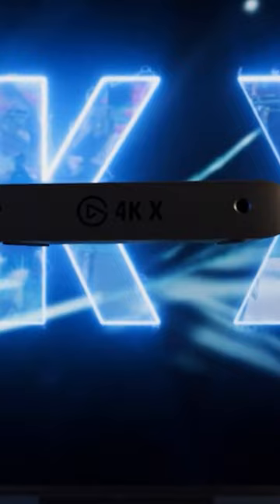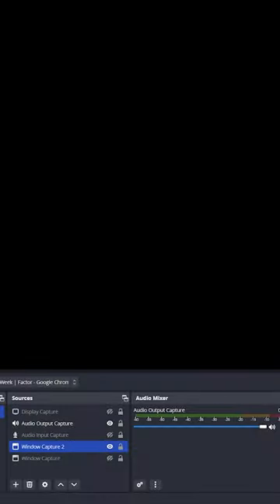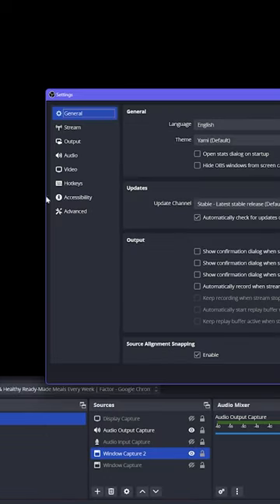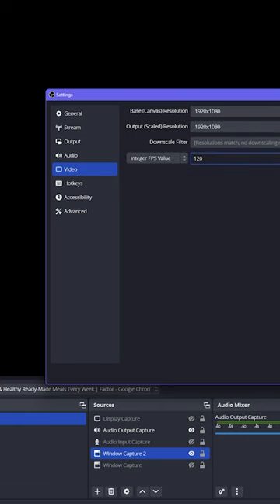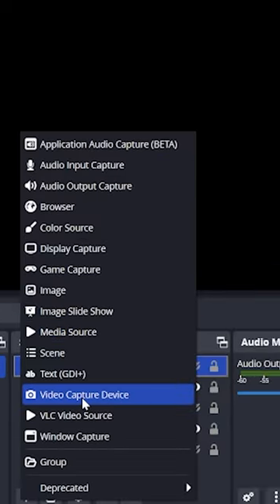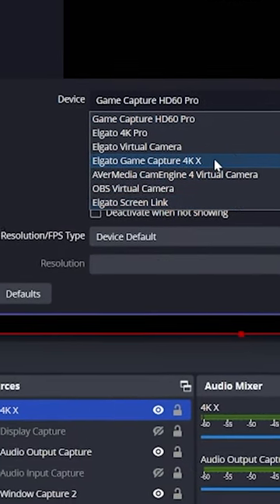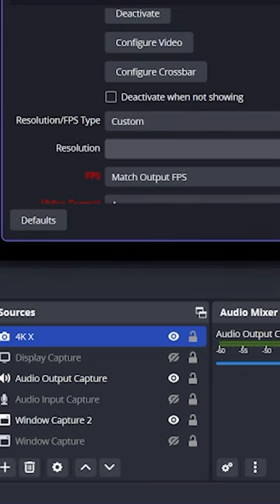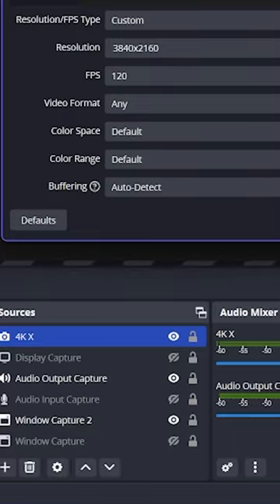How to Record in 4K 120FPS with Elgato 4K X!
Detailed setup info:

If you have issues, try these OBS settings!

Set NVIDIA encoder
In settings go to "Output"
Set the output mode to "Advanced"
Click on the "Recording" tab
Set the "Recording Format" to Fragmented MP4 (.mp4)
Set the Video Encoder to NVIDIA NVENC H.264
Set Audio encoder to "FFmpeg AAC"

NVIDIA Encoder settings
Further down on the page find "encoder settings"
Set CBR at 50,000 or use CQP with a CQ level of 20
Set Keyframe interval to 1 - This will make the file easier to edit
Tuning: High quality
Multipass mode: Two passes (Quarter resolution)
Profile: High
Look-ahead: On
Psych visual tuning: On
GPU: 0
Max b-frames: 2